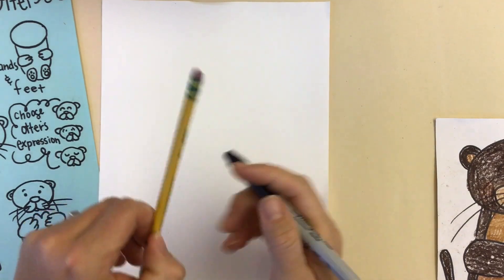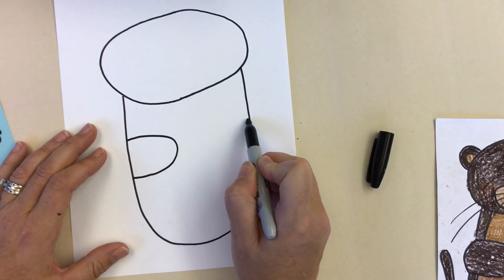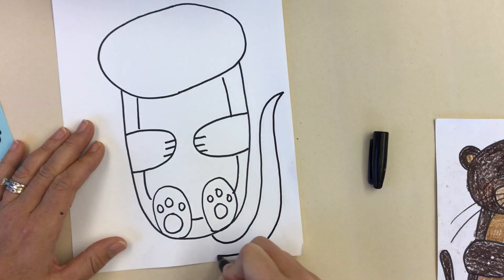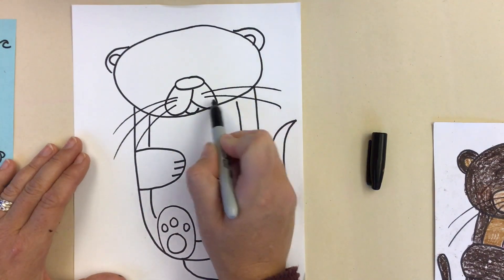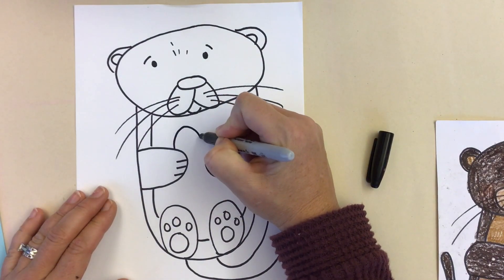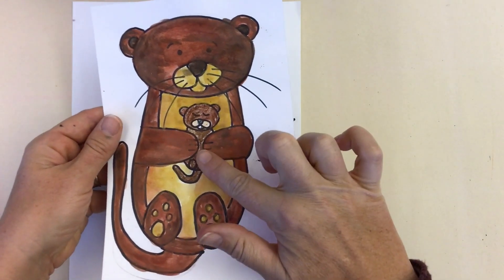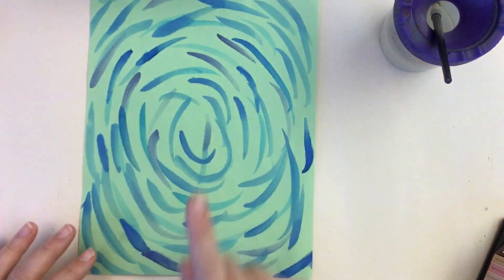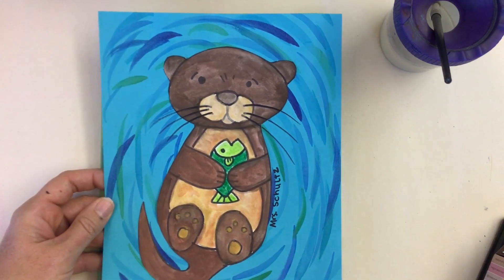Artsy Otter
This lesson was created for Art to Remember: Follow along as we draw simple Otter.  Remember to add your style or expressions and PAUSE as needed. Once drawn color with suggested paint or crayons. Final step is paint a watery background for otter to "swim."